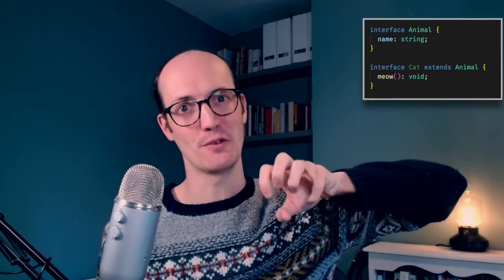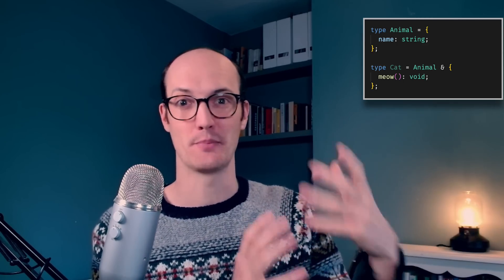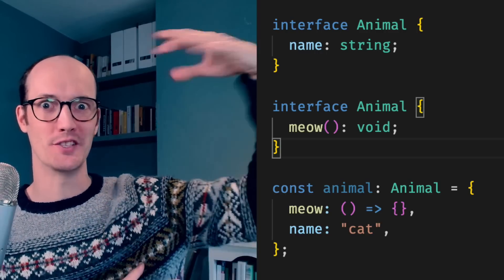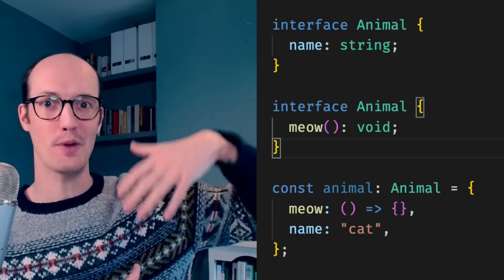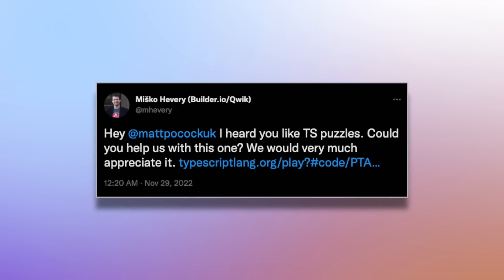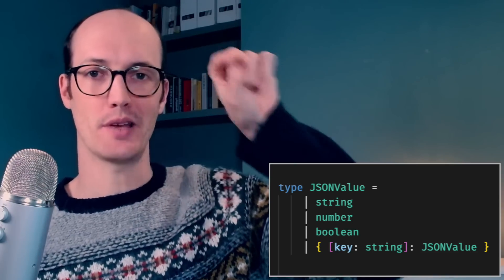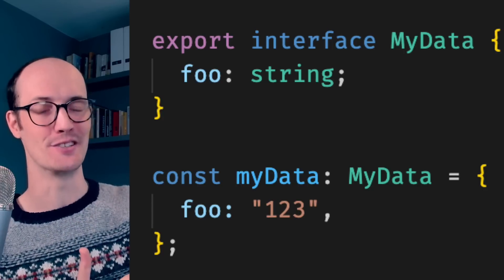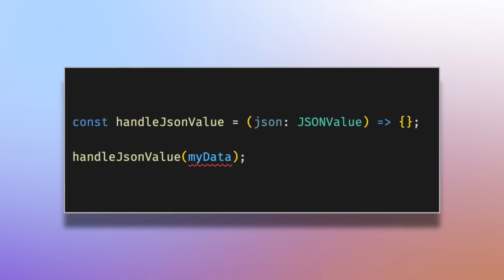[DEPRECATED] TypeScript: Should you use Types or Interfaces?